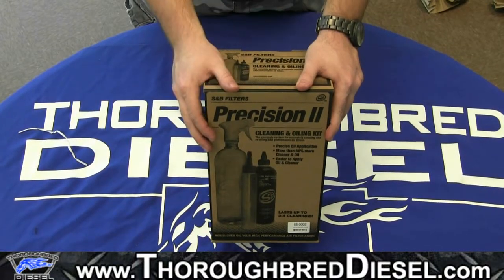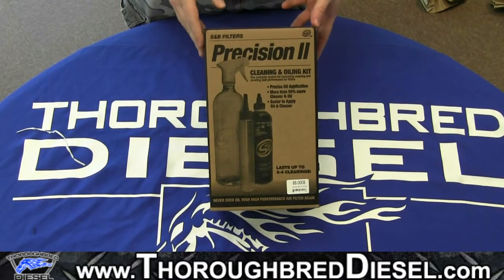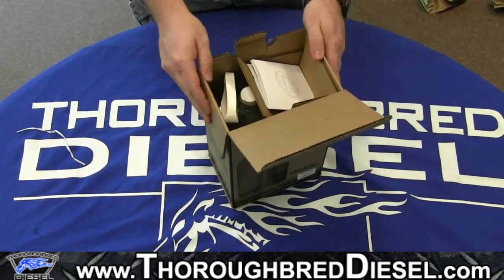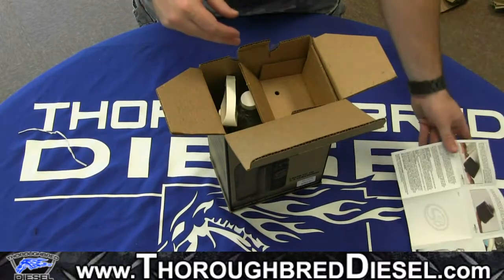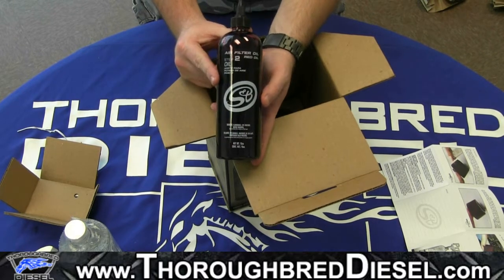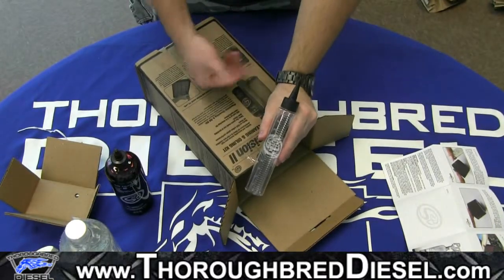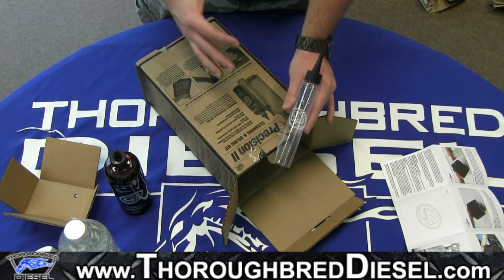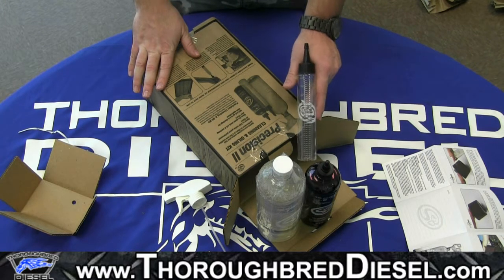S&B Cleaning Kit Unboxing! What do I get in a cleaning kit? #88-0008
Unboxing of a S&B Cleaning and Oiling kit makes the life of your air filter that much better. A Kit lasts up to 3-4 Cleanings and is easy to apply the oil and cleaner.

Watch us show you what is inside the box of a S&B cleaning kit.